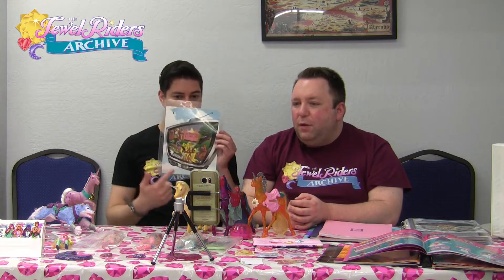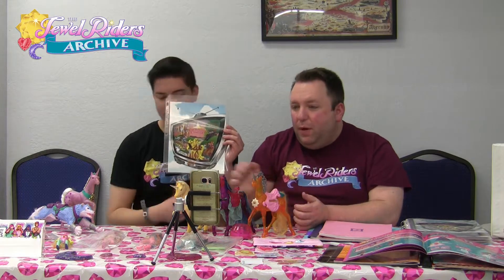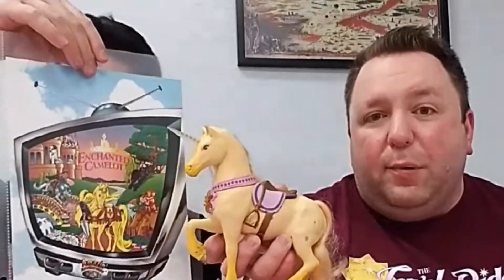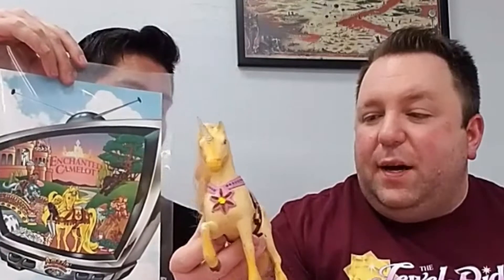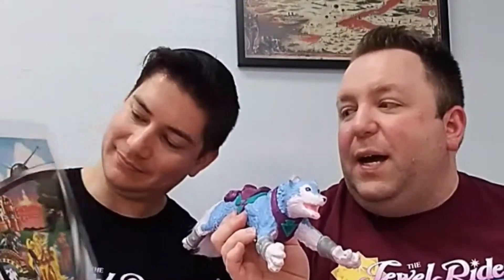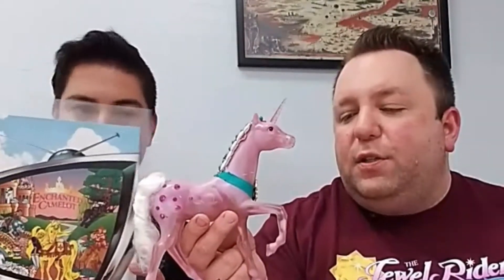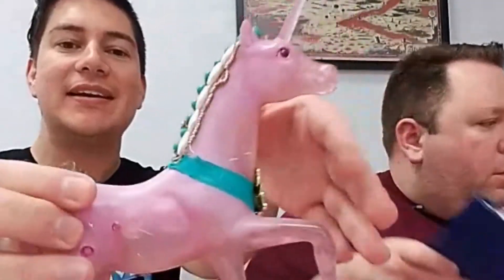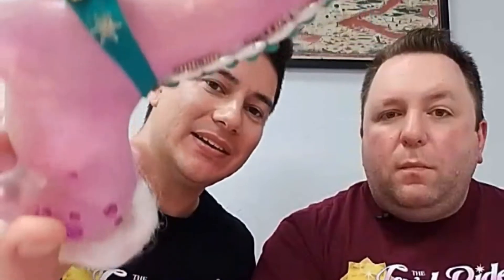Enchanted Camelot | Princess Gwenevere and the Jewel Riders Archive Showcase | Toy Prototype Kitbash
To celebrate the 25th Anniversary of Jewel Riders Chris and Ronnie hosted a Jewel Riders Meet Up at Great Escape Games in Sacramento. We wanted to give fans the chance to see and hold some of the amazing vintage pre-production materials and prototypes. Items on display included: the Show Bible, the Style Guide, the Jewel Quest early draft script, a hand-painted cel from "Wizard's Peak," Enchanted Camelot kitbash prototypes, a Shadowsong prototype, a Heart Stone toy prototype, S2 toy prototypes, prototype art and production photos, and much more!

Here, Chris & Ronnie review the  Enchanted Camelot kitbash prototypes.

In 1991, toy maker Kenner was acquired by fellow toy company Hasbro, best known today for their Transformers, My Little Pony, and Jem and the Holograms Toys.

And in 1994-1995, Kenner-Hasbro was hard at work on a new line of magical action dolls under the working title “Enchanted Camelot.” Other aliases included “Enchated Jewel Riders” and “Princess Guinevere and her Jewel Adventures.” Whether the toys came first, or the story ideas by Robert Mandell is unknown. But “Enchanted Camelot” was the first stage of Jewel Riders’ evolution to the show we know and love today.

In this version of the story, Princess Guinevere, Melody (Tamara), Alexandra (Fallon), and Shawn (Drake) ride the Wild Magic with their friends Amber (Sunstar), Cleo, Samantha (Sugar), Rusty (Spike), Moonglow (Moondance), and Thunder.

Relive the magic at The Jewel Riders Archive, the site dedicated to the classic television show!